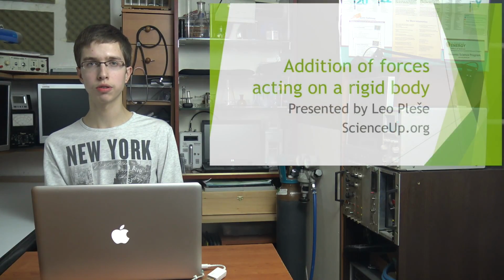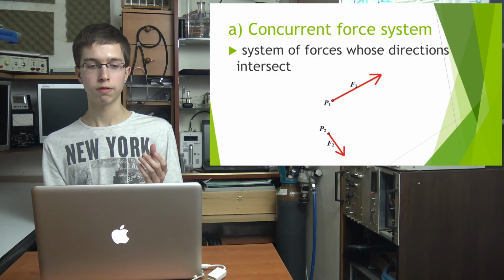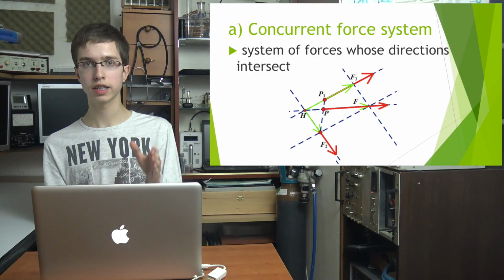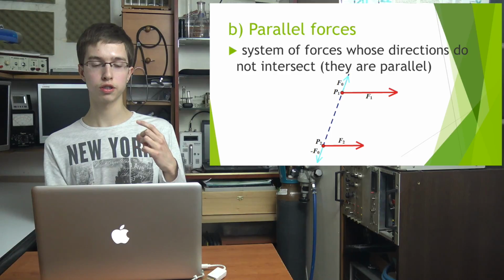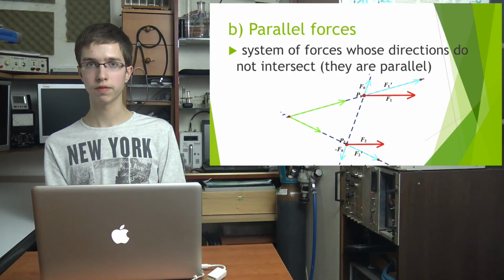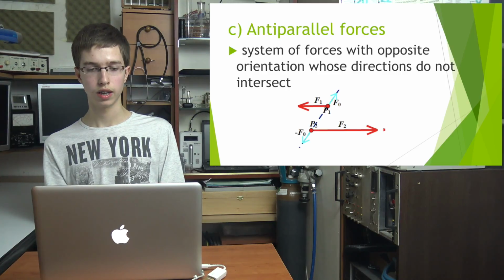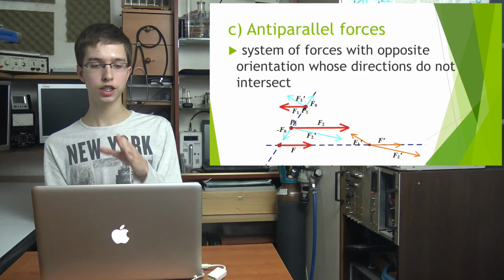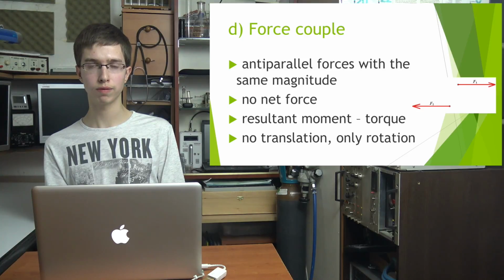Addition of forces acting onto a rigid body